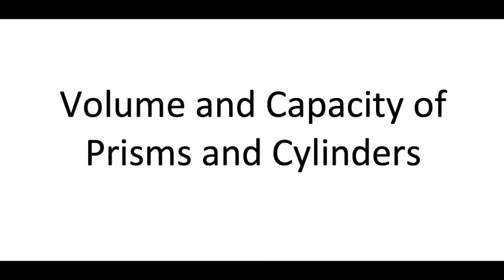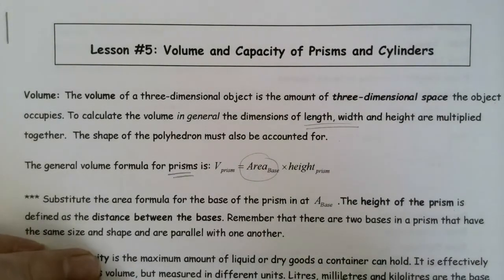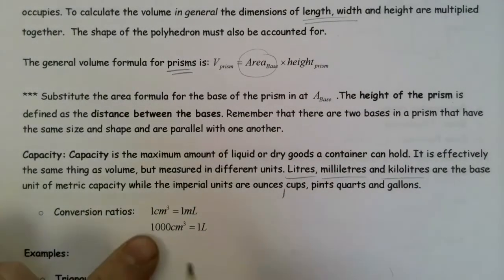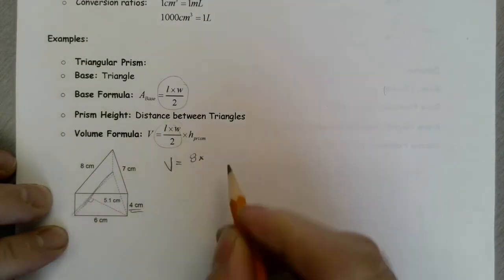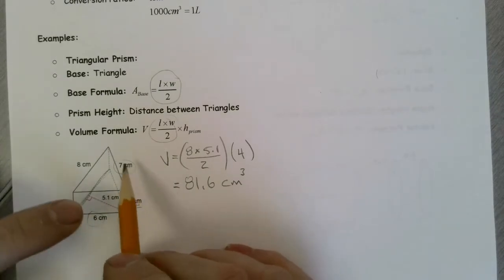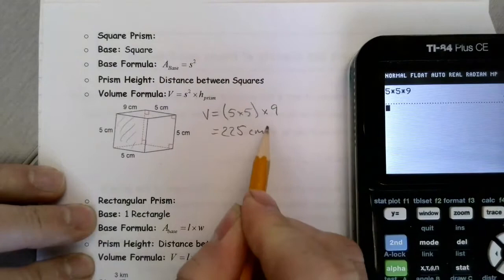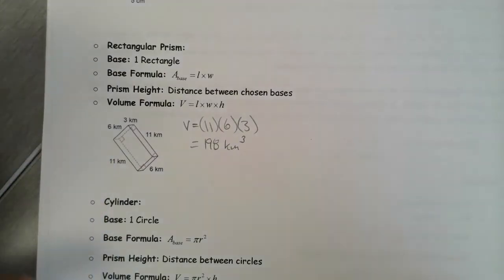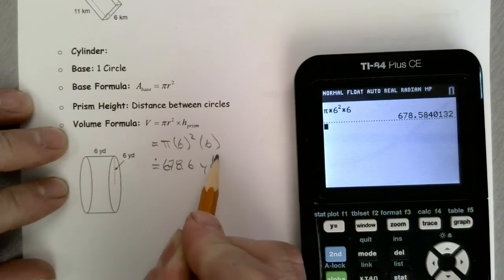Math 20 3 Volume and Capacity of Prisms and Cylinders Lesson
This video is about the volume and capacity of prisms and cylinders